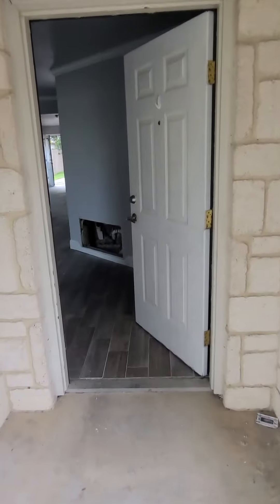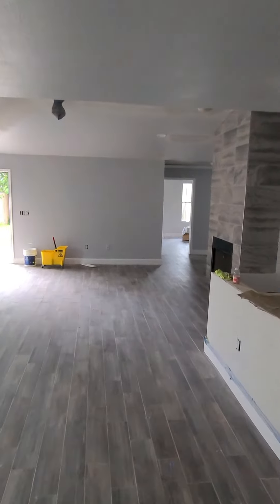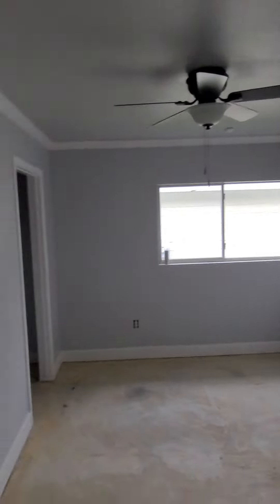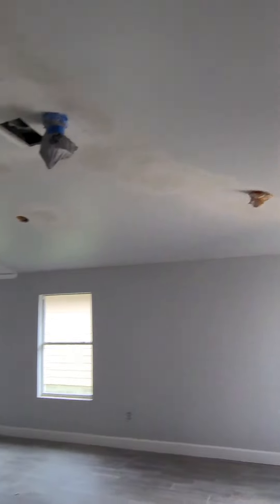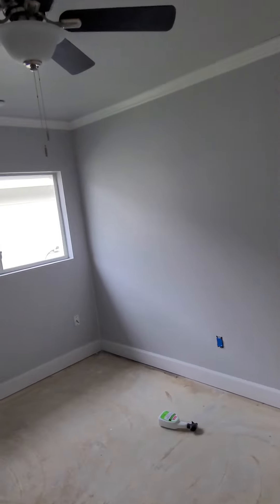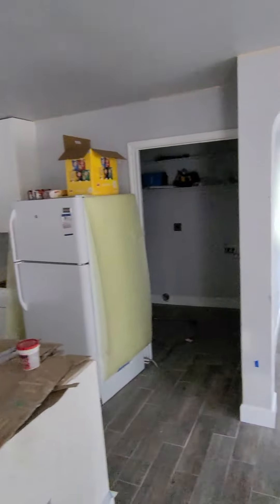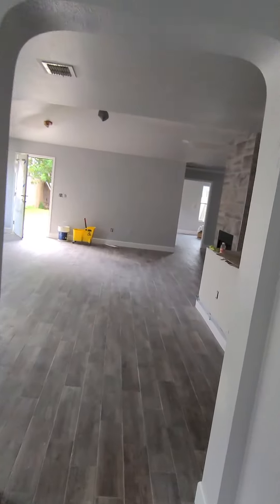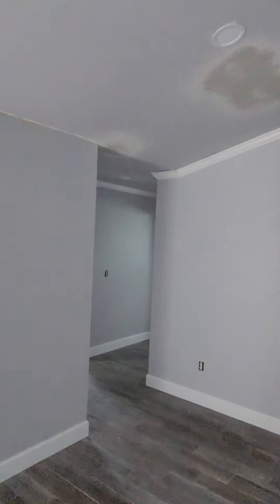Concerto Crown Molding Is In